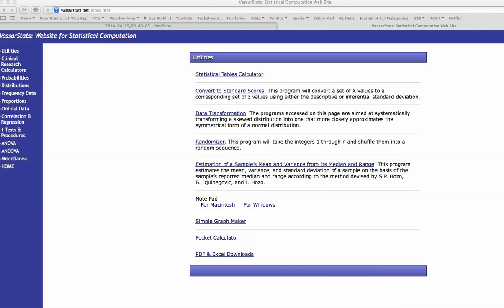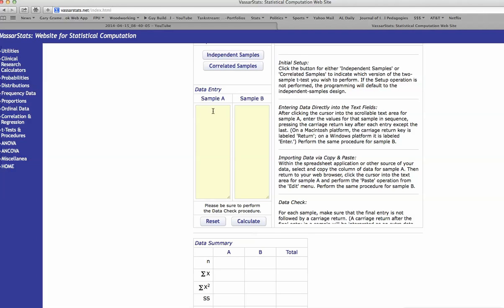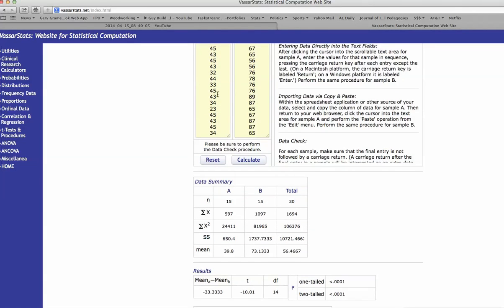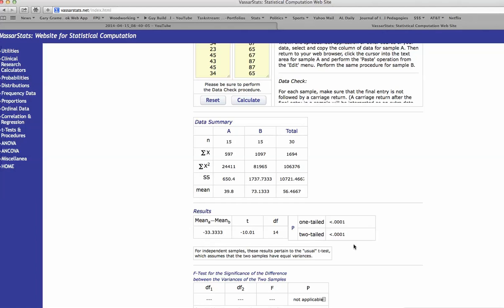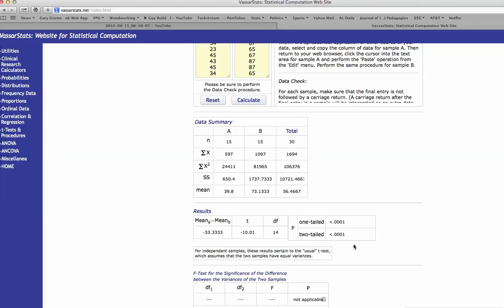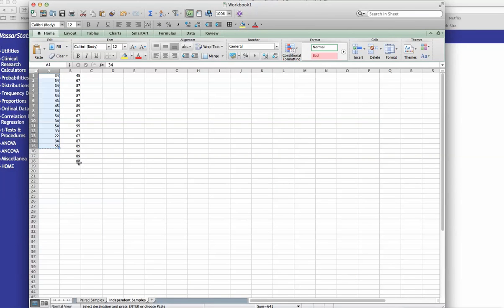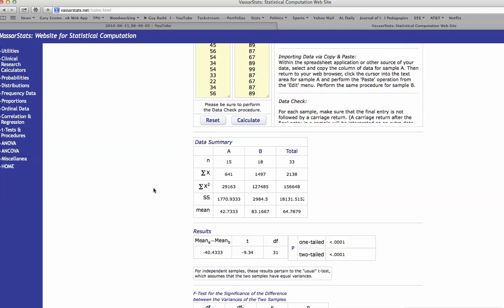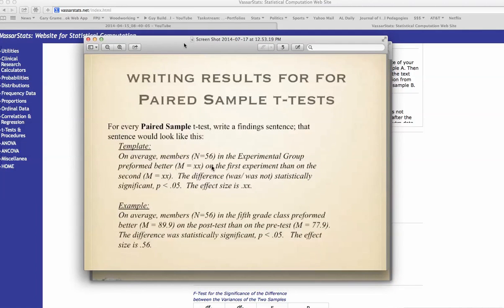How to compute independent and paired sample t-tests